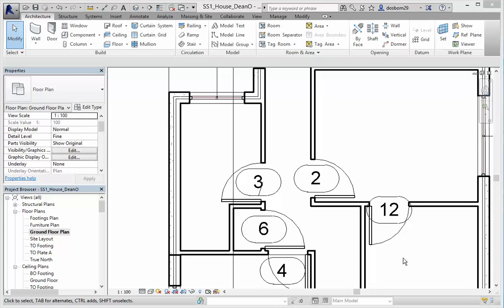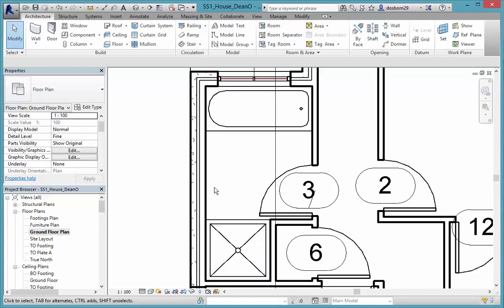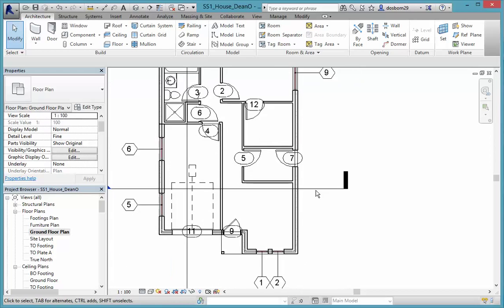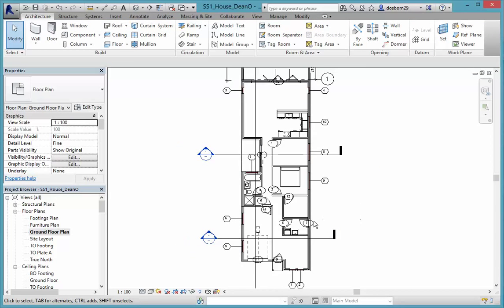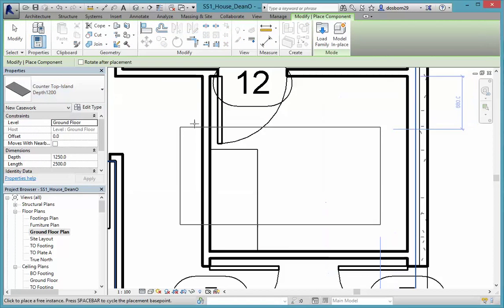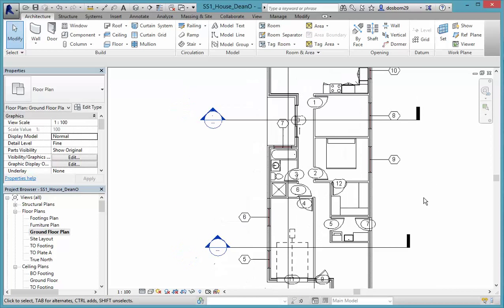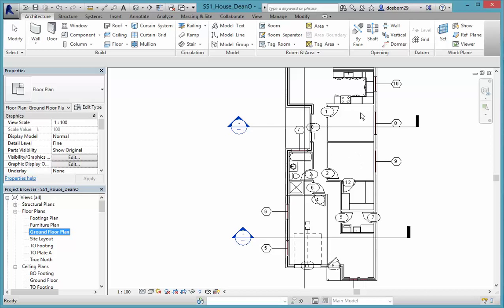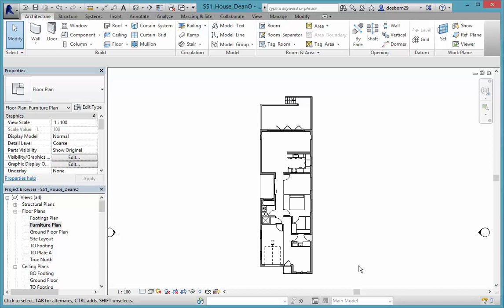0802 Inserting Bath Fixtures & Furniture